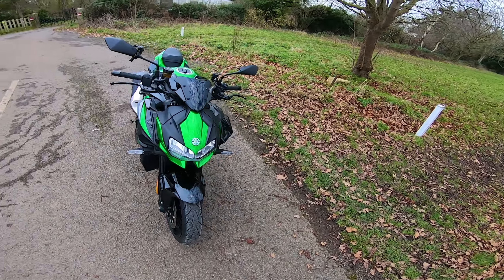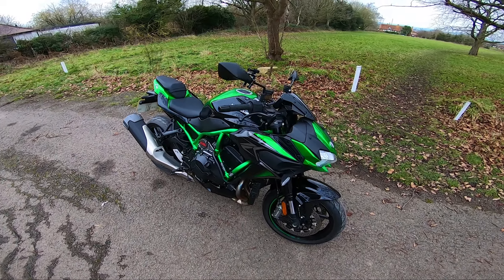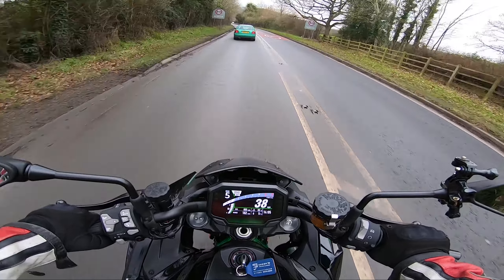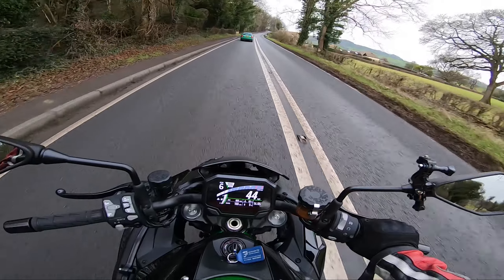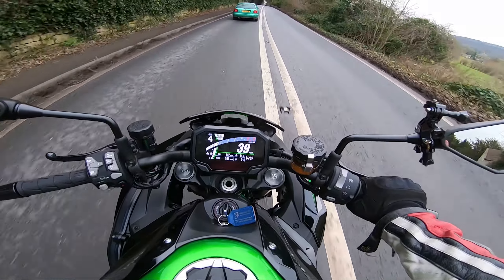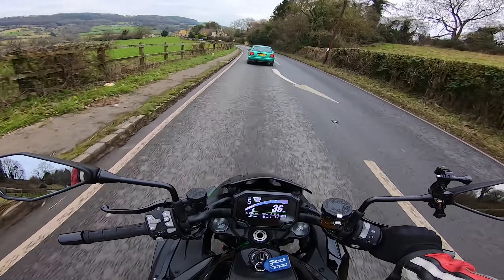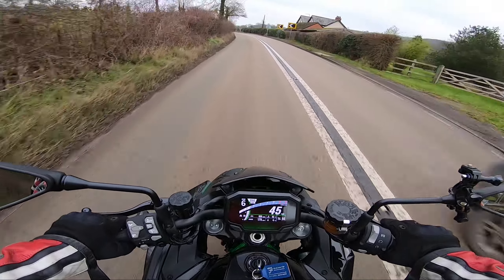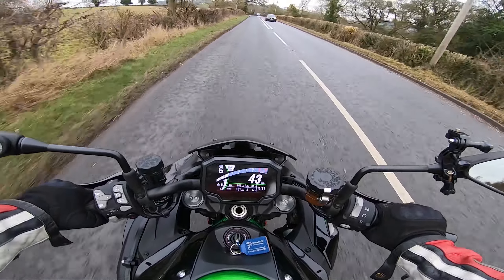Are Naked Motorcycles the Ultimate Street Bikes?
Welcome to our video on whether nakeds are the ultimate street bike. Naked motorcycles have taken the world by storm over the last 10 years or so, and in this video I discuss my own naked revelation when I started riding the Kawasaki Z H2.